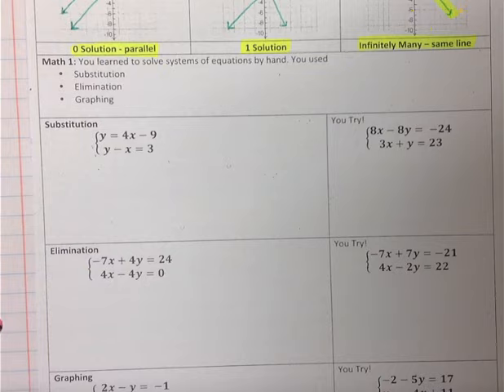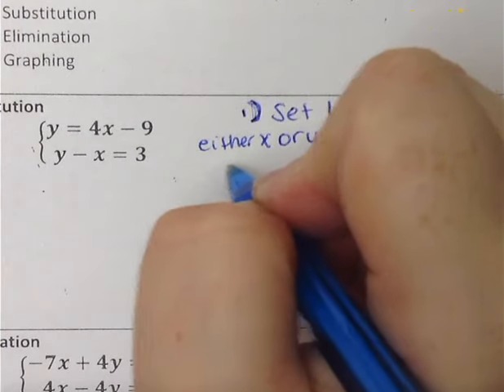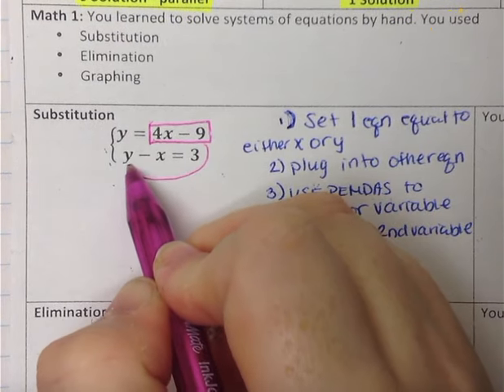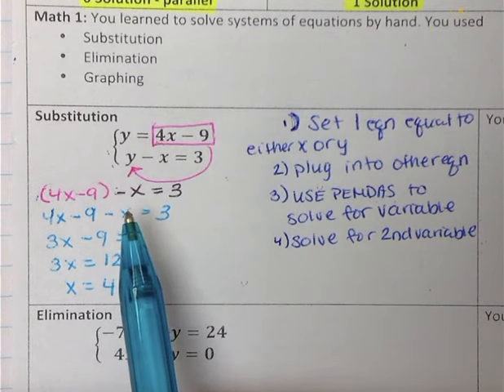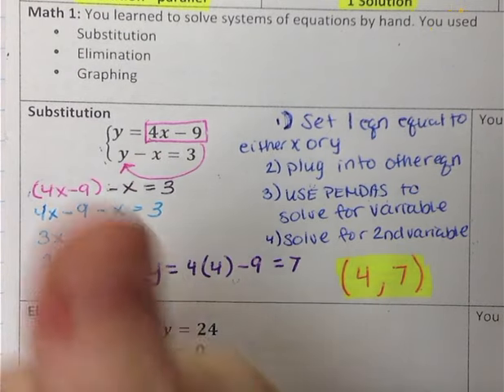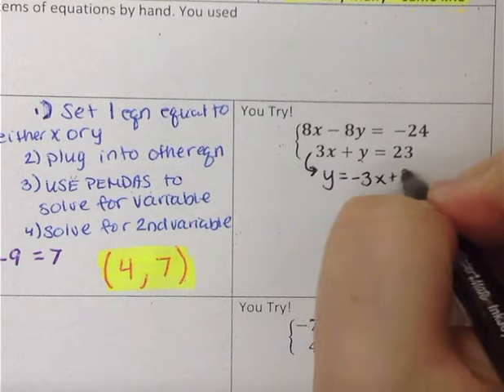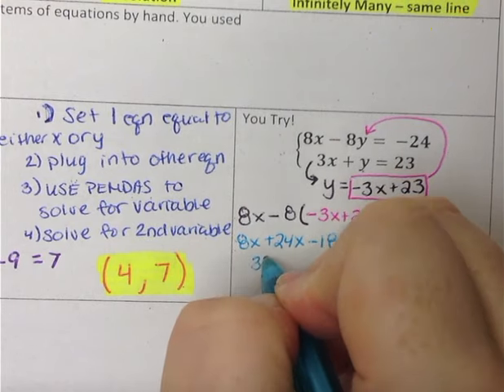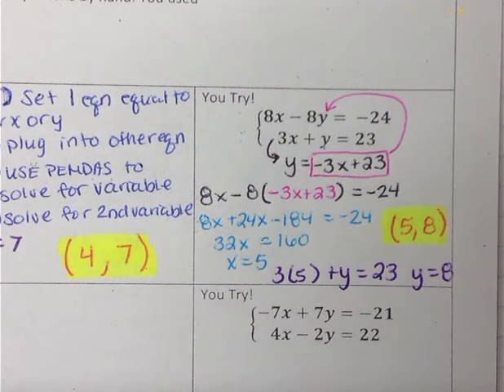Systems of Linear Equations substitution